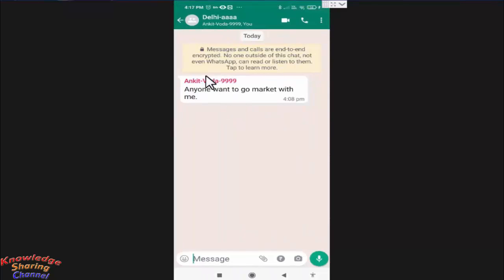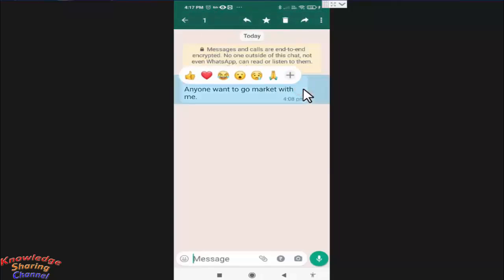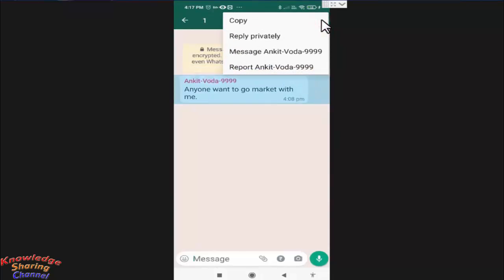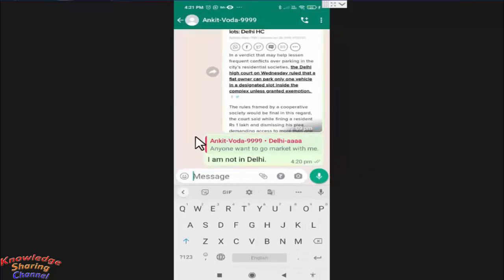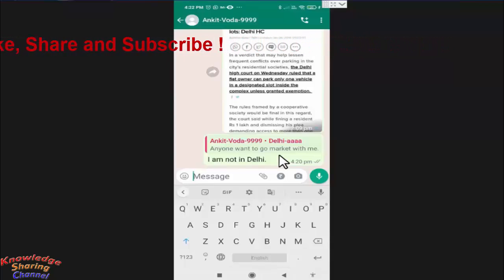How to Privately Reply to a Message from Group in Whatsapp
In this video we have shown How to Privately Reply to a Message from Group in Whatsapp Step by Step